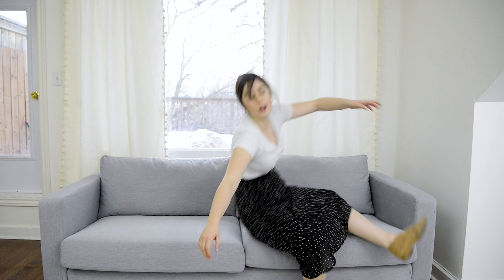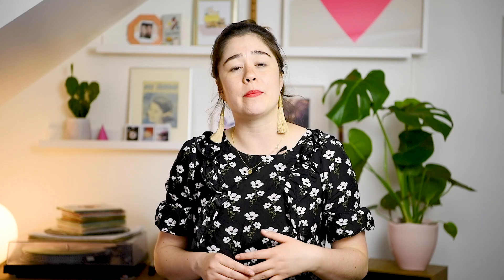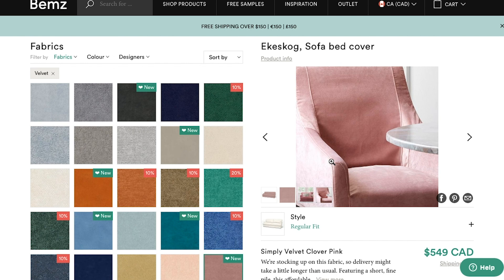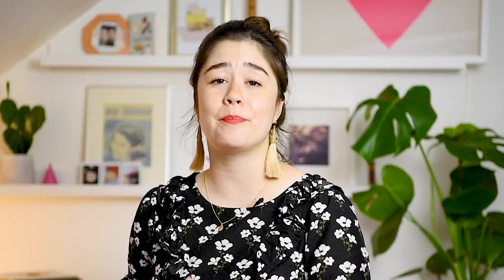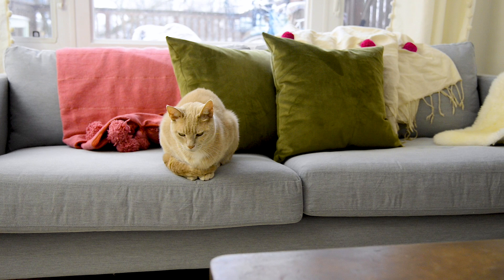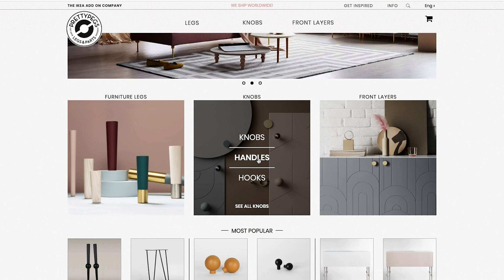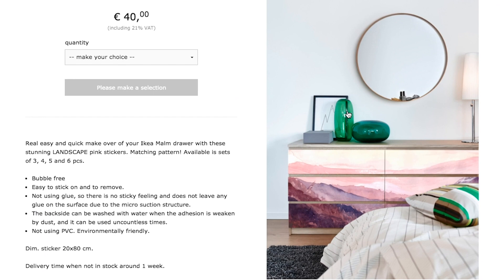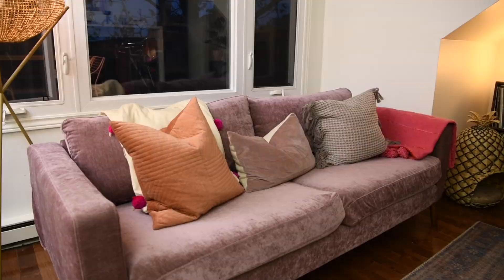Hacking My Ikea Couch Into A Velvet Dream | Companies That Hack Ikea Furniture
Hey guys! Finally — the video on how I hacked my Ikea Karlstad couch into a velvet dream! Plus, I show you two other companies that update Ikea furniture. From decals for your Malm dresser to the coolest legs to update your media unit, I hope you enjoy these awesome companies that hack Ikea furniture as much as I do!

Products mentioned:
That means I receive a percentage of the revenue made from purchasing products through this link but that does not in any way influence my opinion of the product. Products marked with ** means they were gifted to me from brands but I was not paid to feature them in this video unless otherwise stated.
Bemz * ** (my cover is the Zaragoza Vintage Velvet Cover in the colour Clover)
Pretty Pegs * ** (I have the walnut colour)

GET IT TOUCH:
Alexandra Gater
Toronto, ON
M5S 3C9